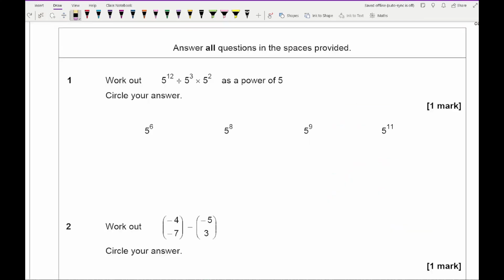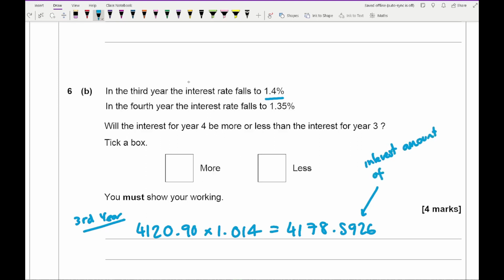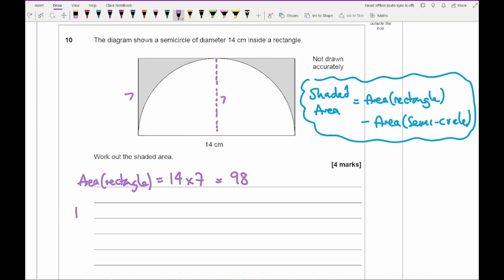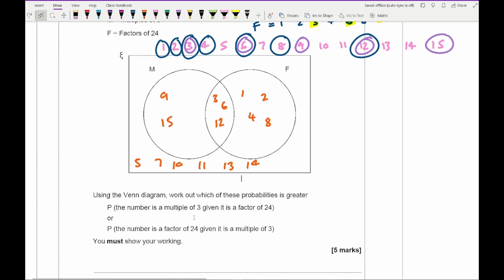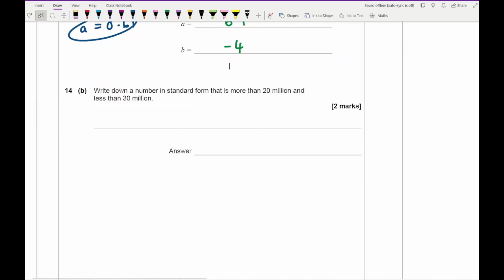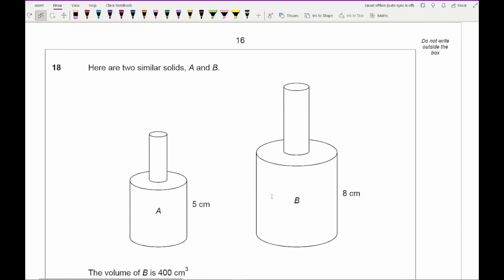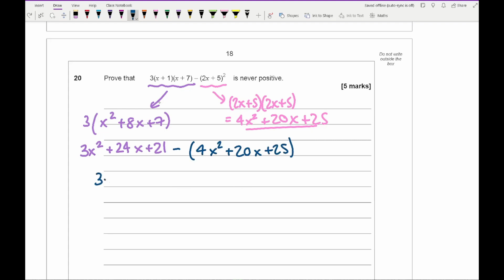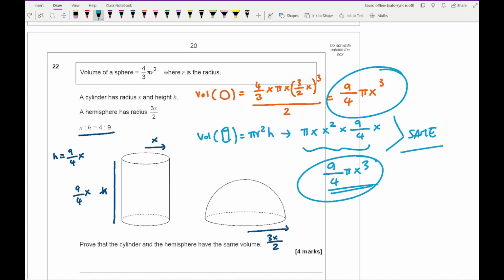GCSE Maths Practice Paper Higher Set 4 Paper 2 (Calculator) Walkthrough [UPDATED]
Question Breakdown:

1) Indices
2) Vectors
3) Sequences
4) Functions
5) Nth Term
6)  Compound Interest
7) Trigonometry
8) Product of their Primes
9) Identities/Comparing Coefficients
10) Area
11) Mean from a Table
12) Venn Diagrams/Factors and Multiples
13) Inverse Proportion
14) Standard Form
15) Substitution
16) Percentages
17) Equations of a Circle
18) Similar Volume
19) Surface Area of Complex Shapes
20) Proof
21) Product Rule for Counting
22) Volume/Expressions/Ratio